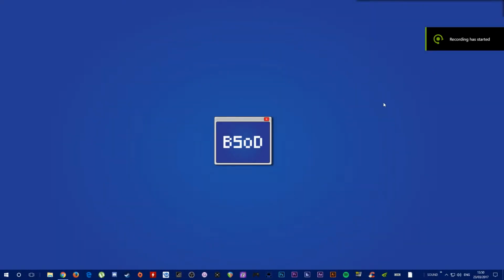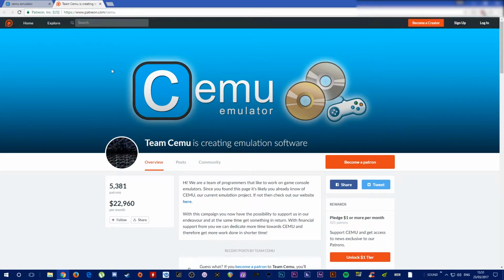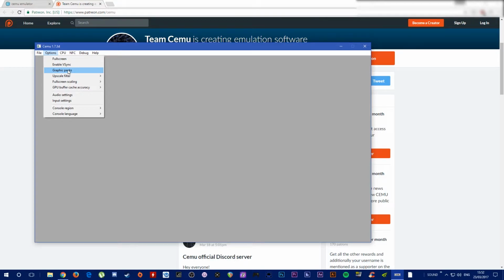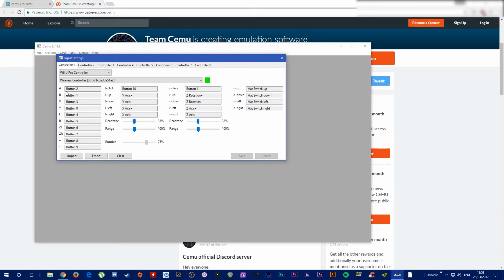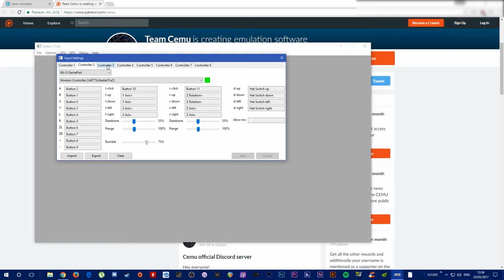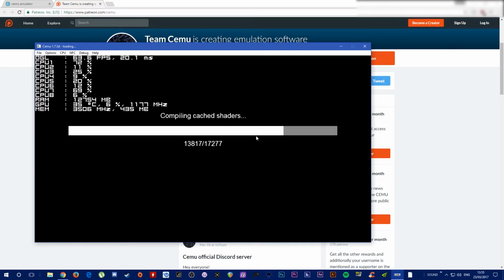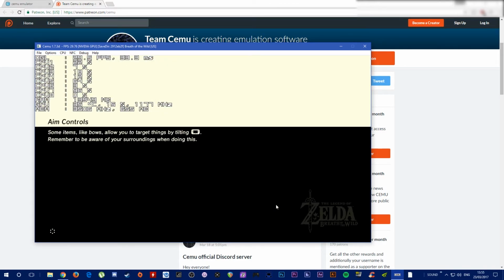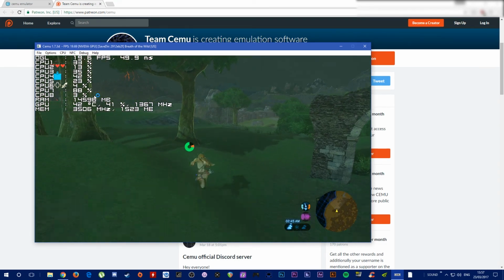A Look at WiiU Emulation - Cemu Emulator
In this video I take A Look at WiiU Emulation - Cemu Emulator is an emulator for the WiiU that is in development at the minute and it is looking to be a Huge Success.

► My PC Specs:
Asrock Z170 Extreme4
Intel i7 6700K
16gb corsair vengence 3000mhz RAM
EVGA GTX 1080 FTW
Samsung 512gb 840 PRO SSD
Corsair Neutron 240gb SSD